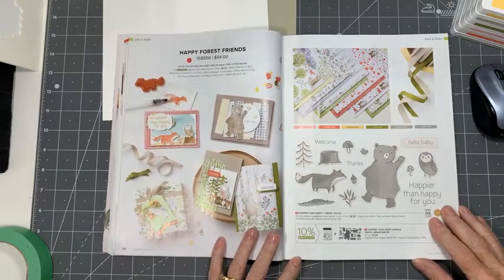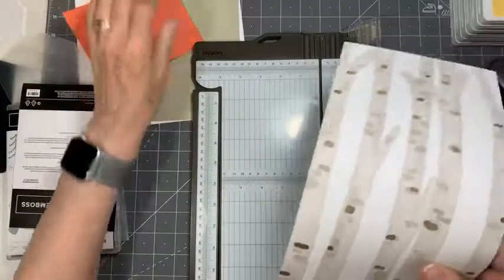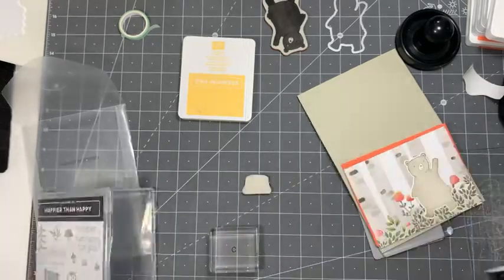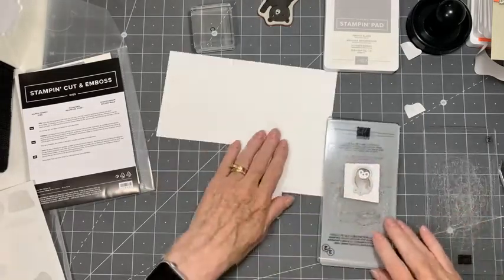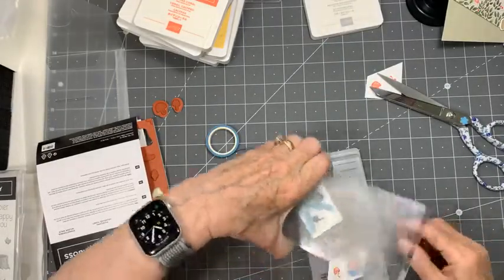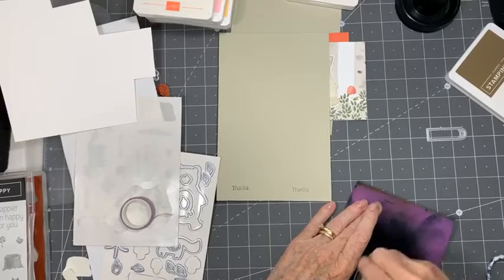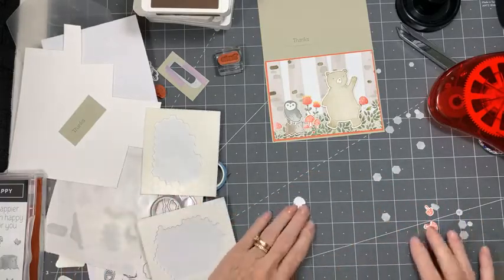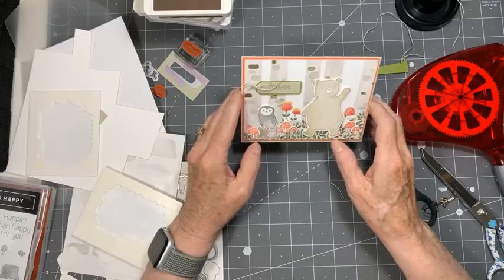Happier than Happy Bundle from Stampin' Up!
"May the forest be with you". These darling forest animal friends are perfect for baby and kid cards and scrapbook spreads. Use the stamp set and dies together to make your own little forest vignette.

S U P P L I E S USED